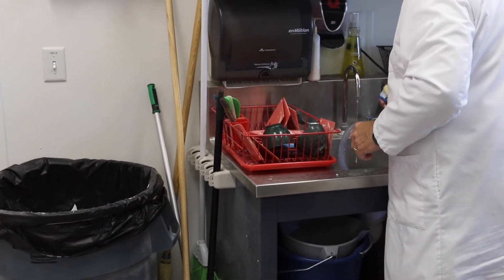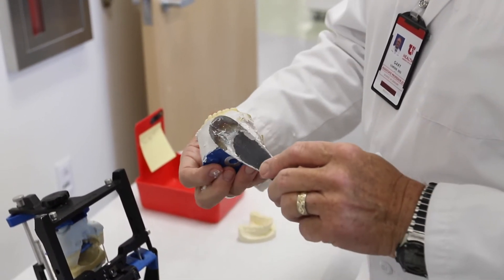4. Adding Finishing Plaster to Mounted Diagnostic Models - Dr. Gary W. Lowder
Video Editing by Dr. Wyman Chen

Dr. Ken Thorell
UofU SOD YouTube Channels:

Home Pages:
(Not all Videos & Playlists show on Home Page)

Playlist Pages:
(All Videos & Playlists show on Playlist Page)
(Each Playlist shows # of videos)